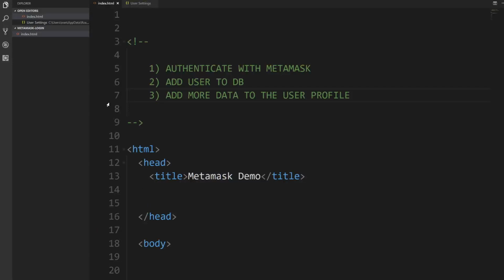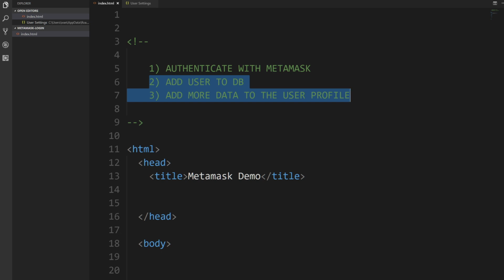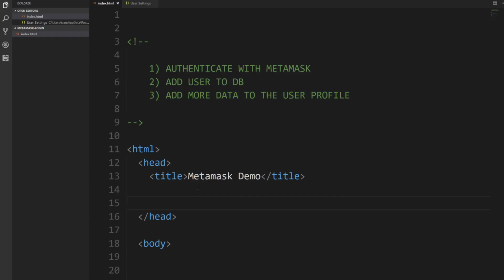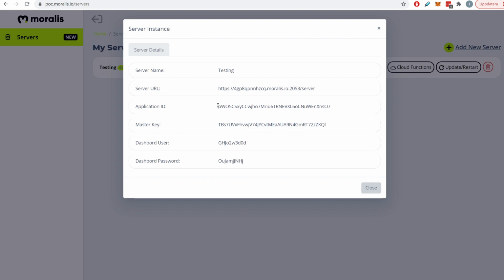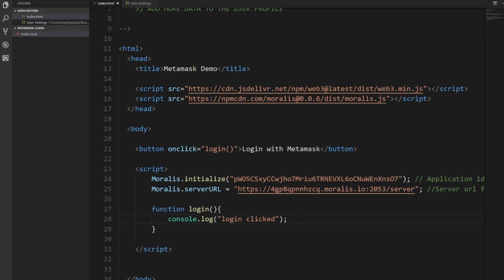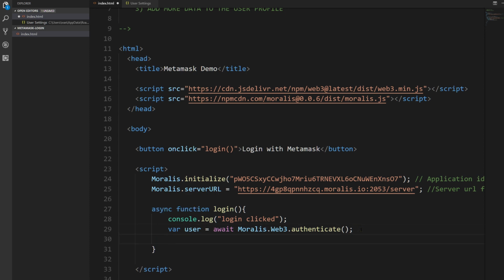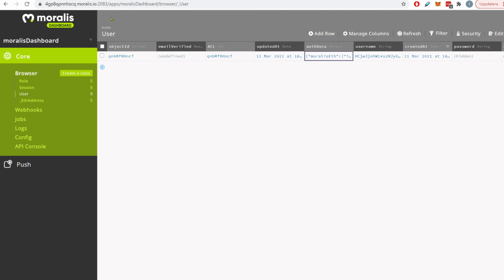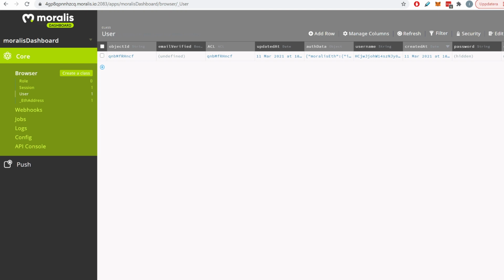How to Authenticate With Metamask, Web3 Development - Ivan on Tech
Simple tutorial showing how you can authenticate your users through Metamask when building a web3 dapps. (beta starting Monday the 14th, you will get an email with access if you sign up now)